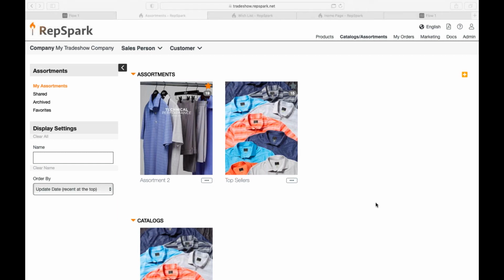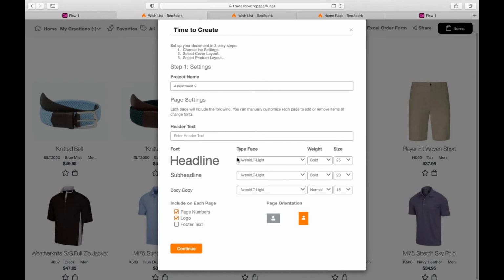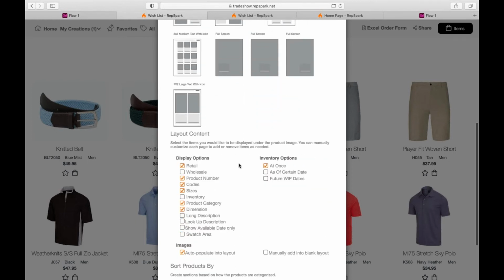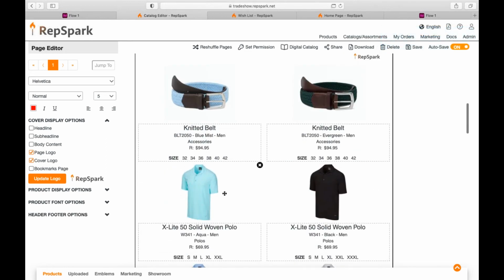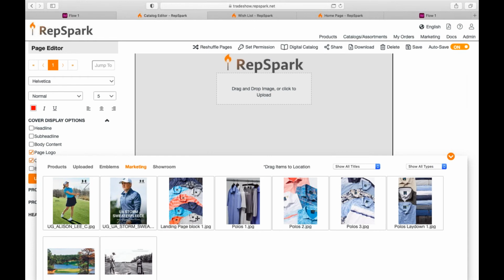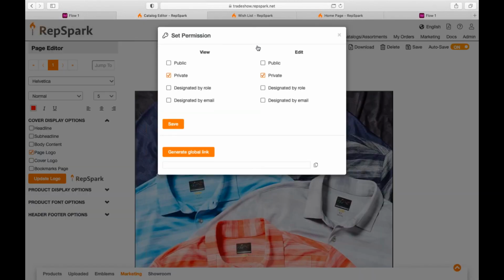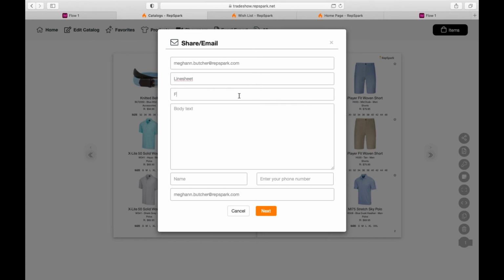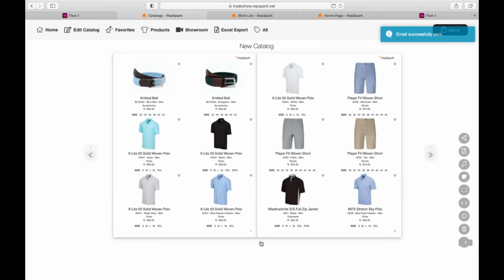Creating a Quick Line Sheet- For Exhibitors